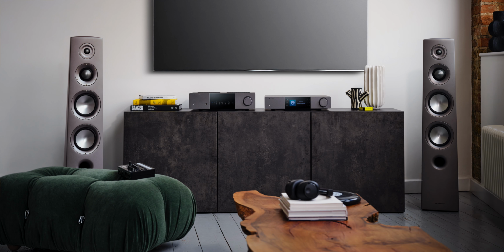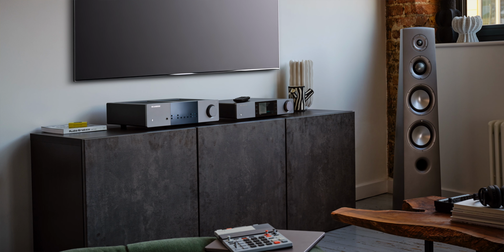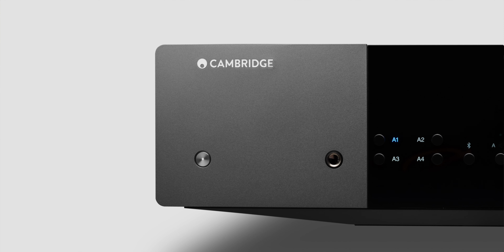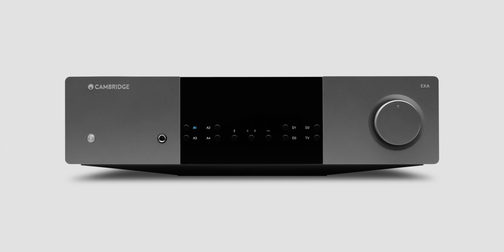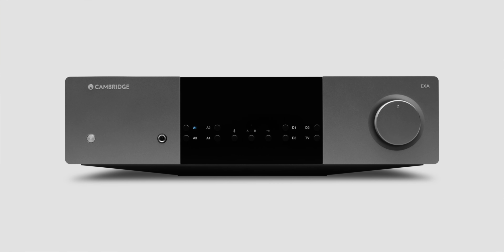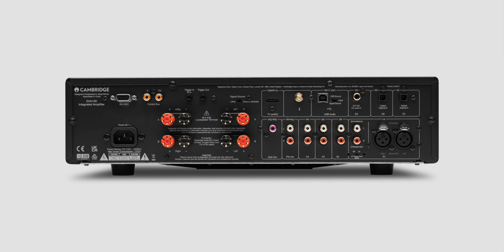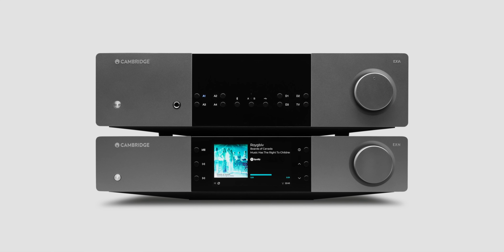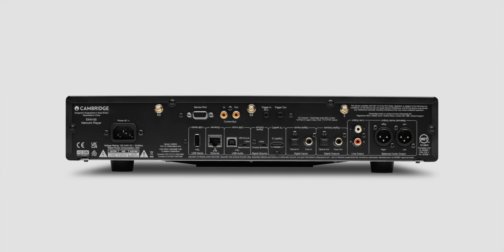Cambridge EX Range Announced!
Today Cambridge Audio announced their new range, the EXA Range. Consisting of the EXA 100 Stereo Integrated Amplifier and the EXN100 Music Streamer. And I of course, am really excited.

GREAT WIRELESS HEADPHONES

MY HOME THEATER SET UP

Marantz Cinema 70

Cambridge EVO 150

Q Acoustics 3030i

Q Acoustics 3020i

Q Acoustics 3090 Ci

Q Acousitcs QB12 Sub

Q acoustics m20 HD

MY HIFI SET UP

CXA81 MKII

CXC CD Player

Bowers & Wilkins 606 S3 Bookshelf Speaker

Bowers & Wilkins ASW 610 SUBWOOFER

A GREAT ALT HOME THEATER SET UP
Novus N5B Bookshelf

FTC: This video was made possible by Home Theater Secrets. I’m a contributing writer for them and as such I receive compensation for my time spent making a review. Thanks a bunch for the support!